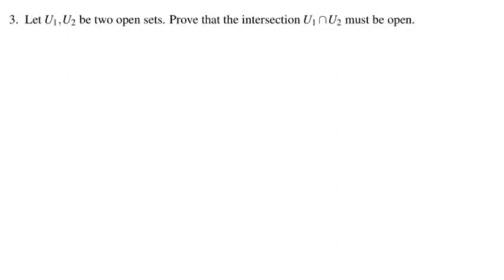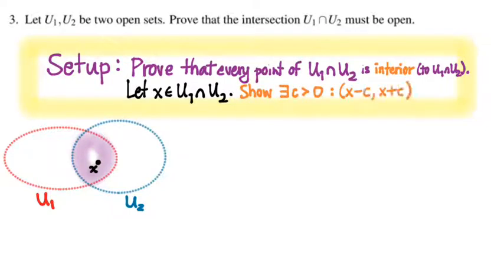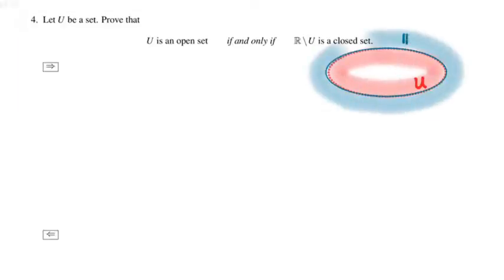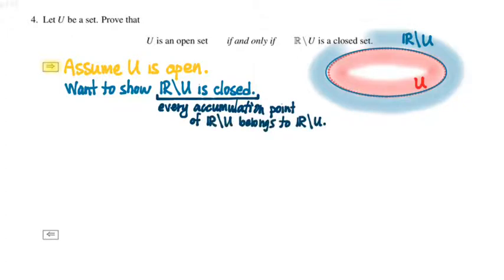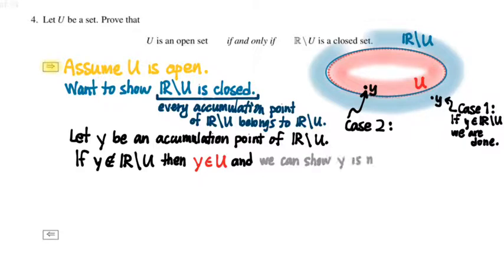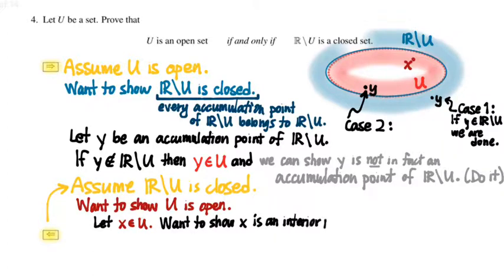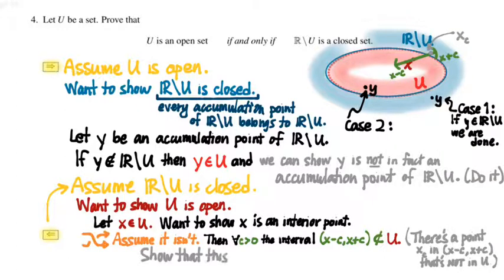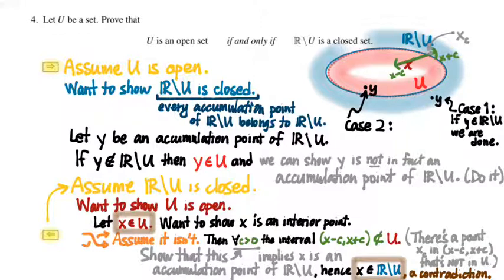401.8 Open and closed set proofs (Group 8, 3-4)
4/7/17 Tips on getting started with proofs that (3) the intersection of two open sets is open, and (4) a set is open iff its complement is closed.